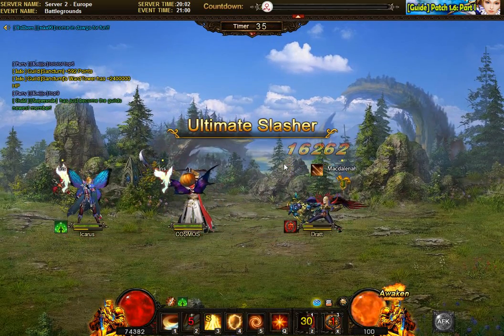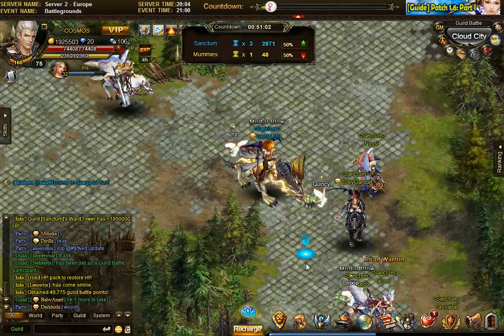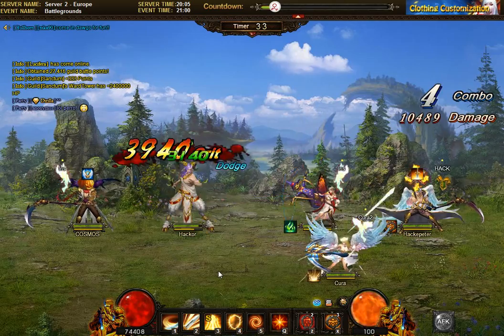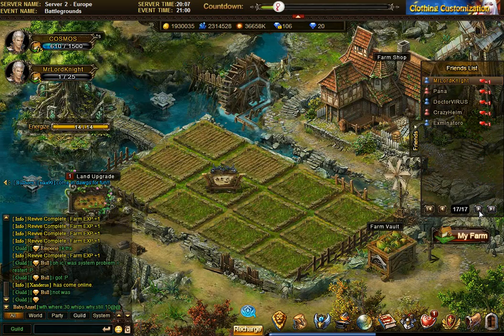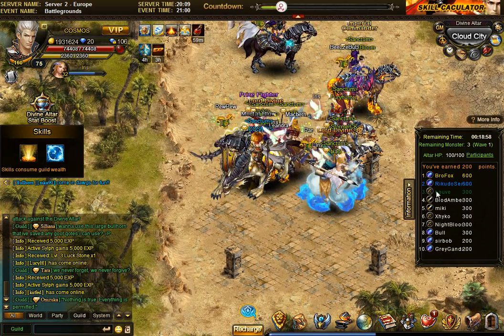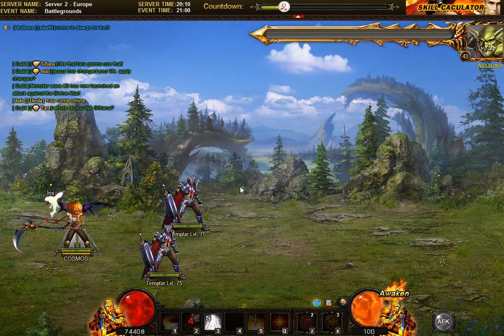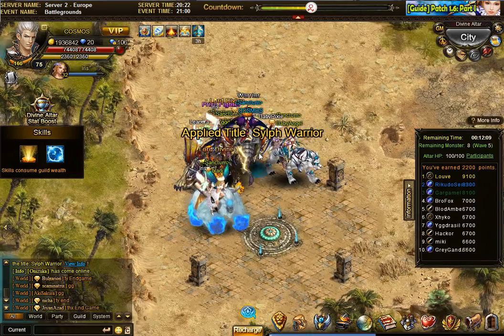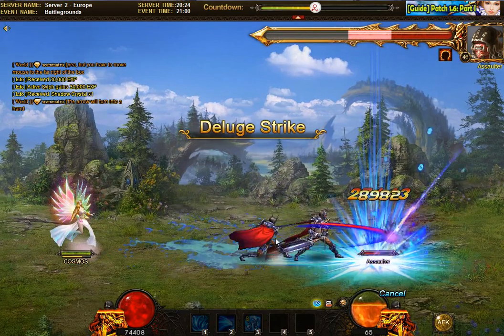➜ Wartune (Part 2) Let's Play Patch 2.1 - Guild Battle and Divine Altar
Wartune Gameplay / Walkthrough / Playthrough. 333. ➜ Wartune (Part 2) Let's Play Patch 2.1 - Guild Battle and Divine Altar. .My 2 Playlists of all videos of Wartune MMO Gameplay .Wartune can't be labeled! Strategy, city-building, PvP, RPG, all in one! Wartune is a browser-based fantasy game with exciting hybrid gameplay revolving around city building, single player training, multiplayer-based campaign exploring, and dungeon brawling.